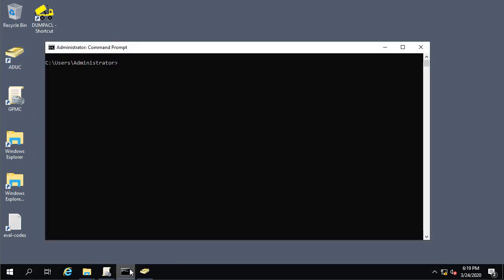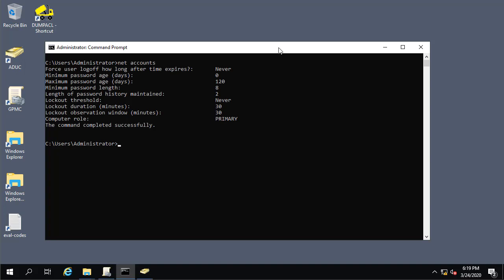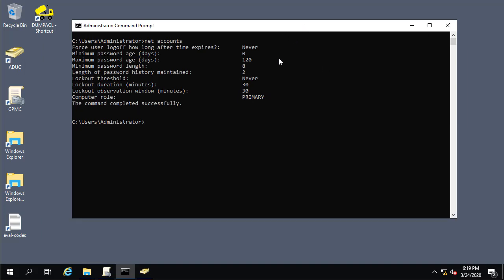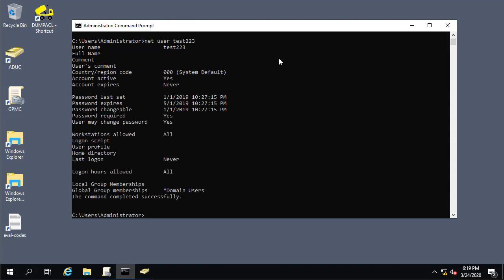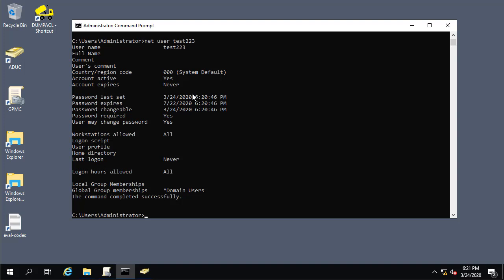How to change a user's password age without changing their password or the password policy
This video shows a method to change a user's password age without changing their password or the domain password policy settings.  This is a method you can use to temporarily increase a user's max password age (essentially resetting their current password age to 0 days).  Be careful of doing this for all users on a network.  If you do this for 10,000 users with a max password age of 90 days you will have 10,000 users who have to change their password 90 days from now.  If you are going that route it works best to reset the password age for all users, then one week later reset the age for 9000 users, then a week later reset the age for 8000 users, etc. until you cycle through all users.  This makes the longest password age equal to twice that of your max password age setting on the domain